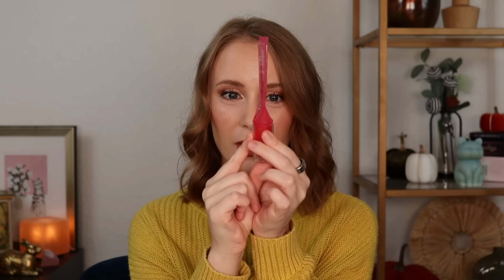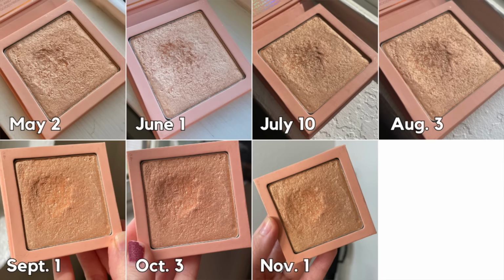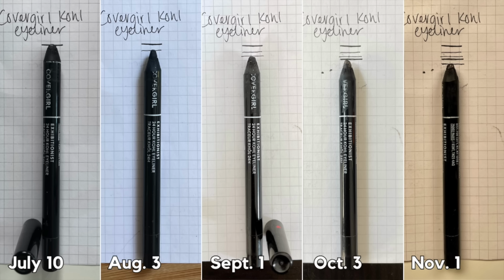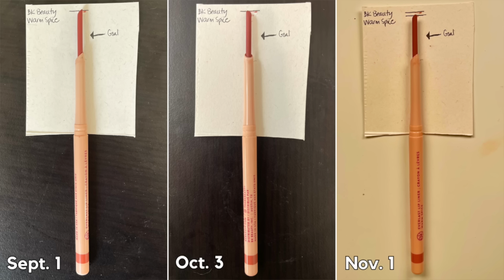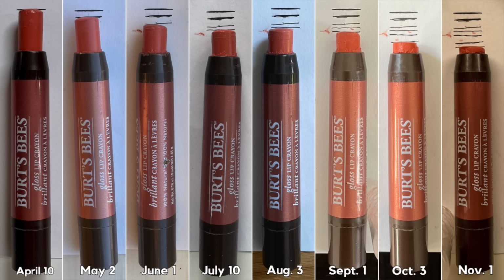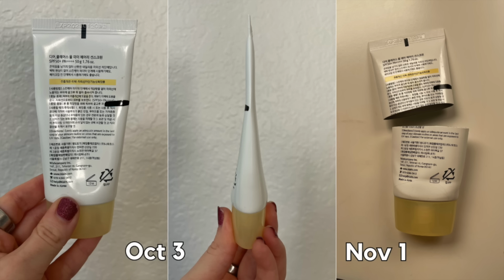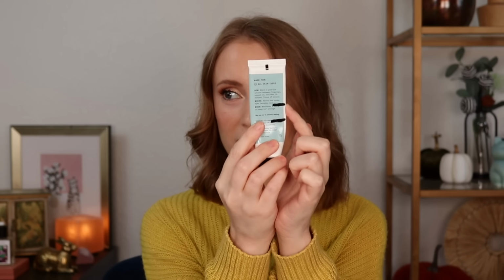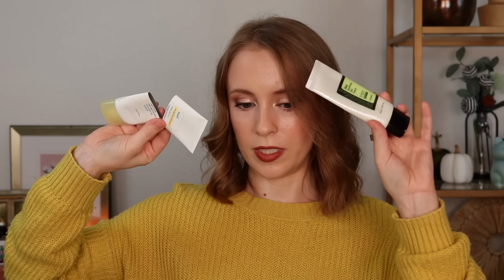PROJECT PAN UPDATE: the final stretch!!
A project pan update on the makeup products I want to use up this year! I think I'm on track to finish most of these, but I'm definitely going to have to start using some of these more often if I want to finish them!

🌻 FAQ 🌻

🌻 FTC 🌻